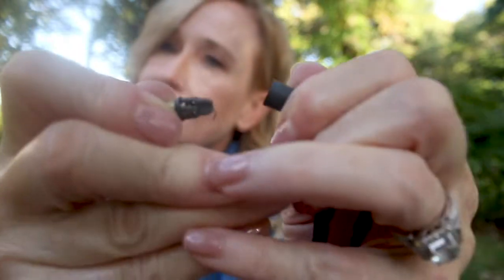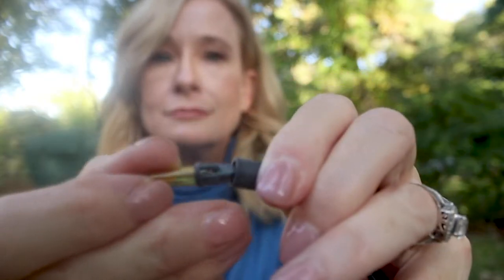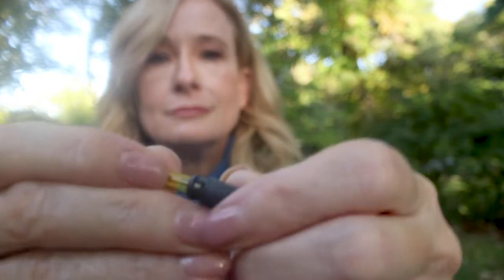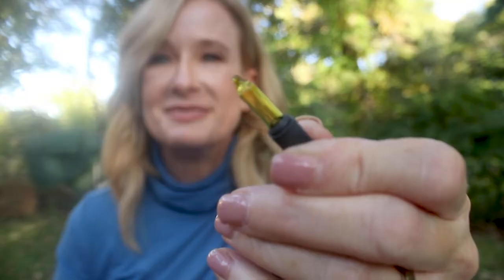Changing a Christmas Light Bulb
This video shows first-time-users how quick and easy it is to change out a light bulb in a string of traditional incandescent Christmas lights.

The simple steps also apply to incandescent craft lights as well.

Be sure to change out burned out bulbs as soon as you see them go out to extend the life of your light string.